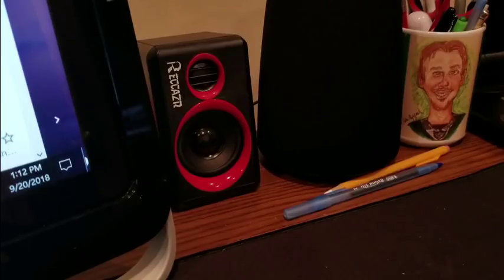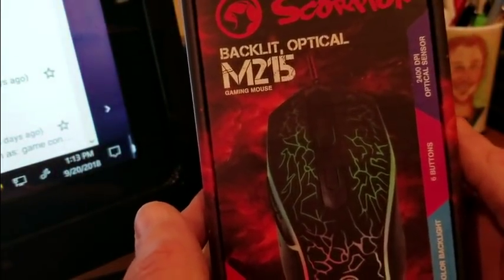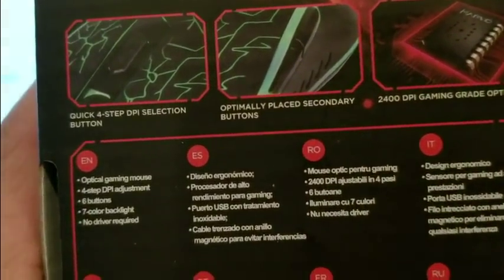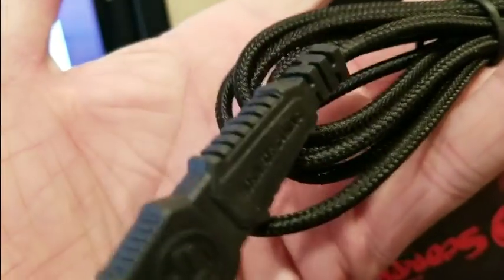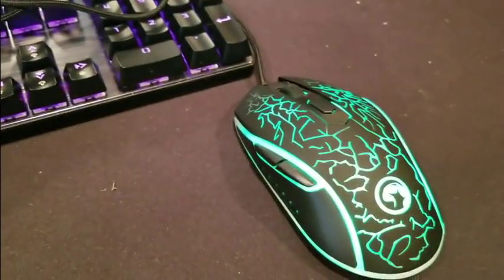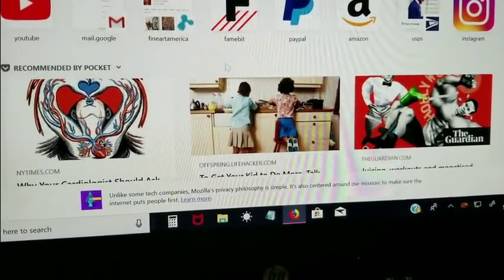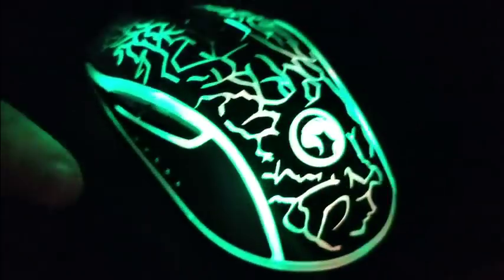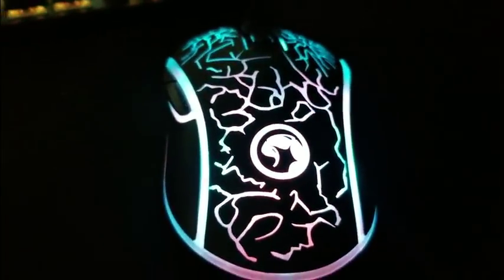(Episode 2266) Amazon Prime Unboxing: Gaming Mouse Under $20.00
MARVO 7 Color LED Backlit Laptop Mouse 2400 DPI 6 Button USB Wired Computer PC Mouse

MORE GOODIES

(MSTOUT2AC150)

10 dollars off YummyBazzaar

TO PURCHASE HAIER XSHUAI: